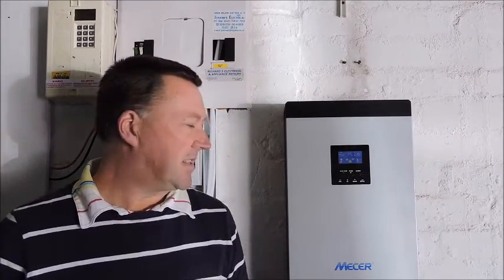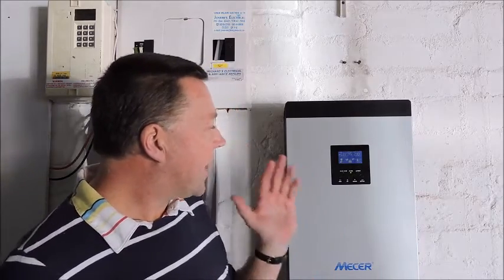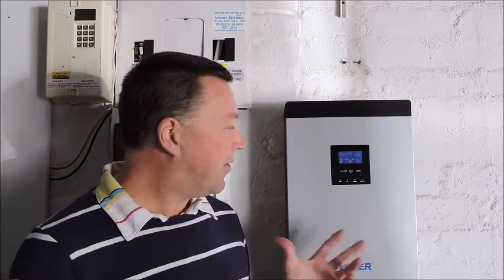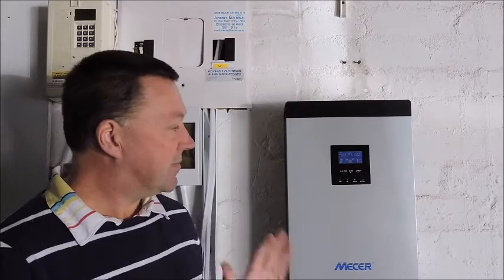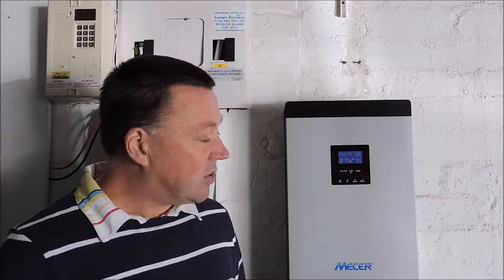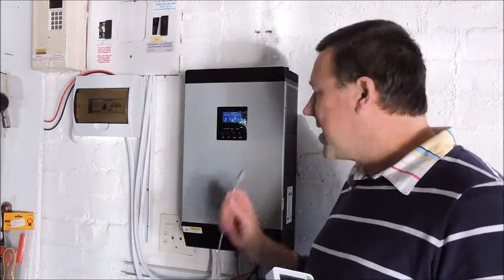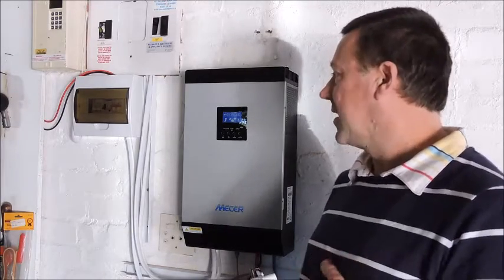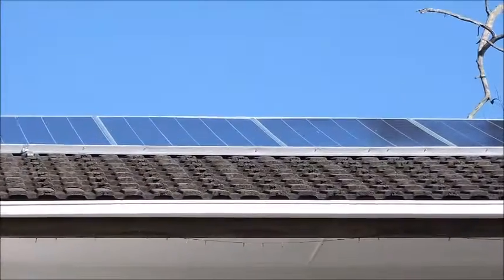Best Value Solar PV installation July 2015 #1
inverter pip mecer combo inverter 5Kva PV install 4048 solar inverter cheap solution aexpert Hybird Invertes